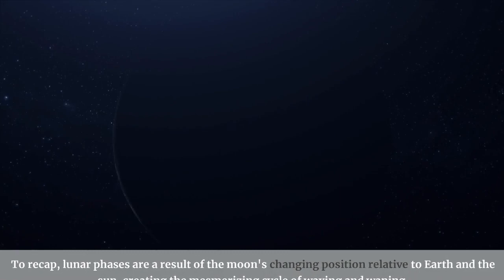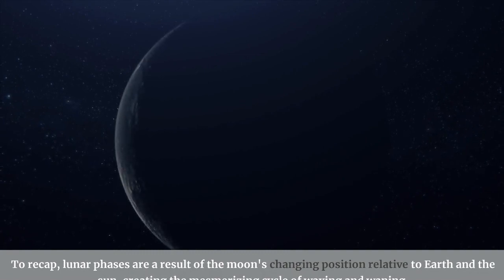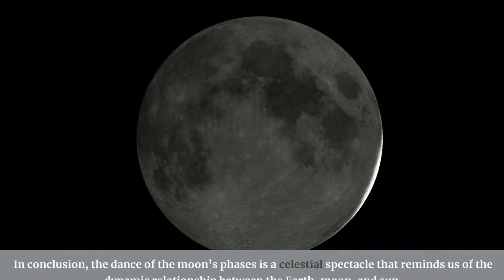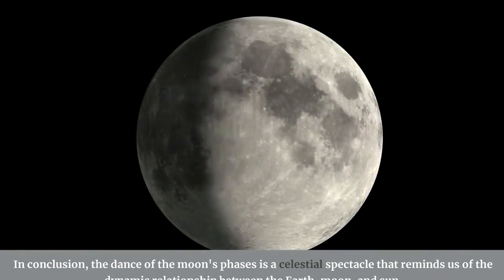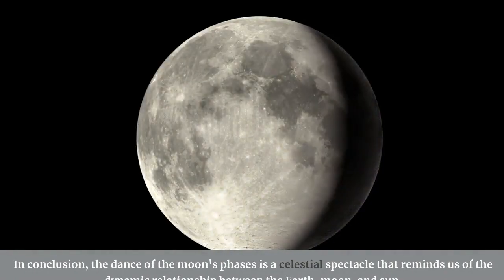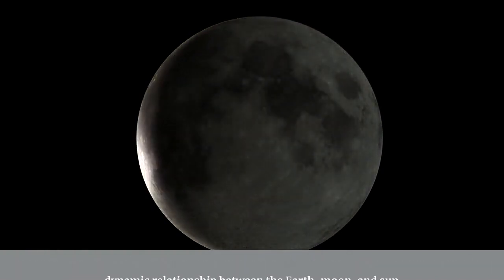Do You Know WHY the Moon has Phases?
Uncover the mesmerizing science behind the phases of the moon. From New Moon to Full Moon and back, this detailed script reveals the celestial dance that lights up our night sky. 🌕🌑